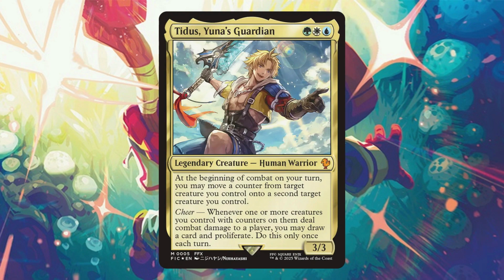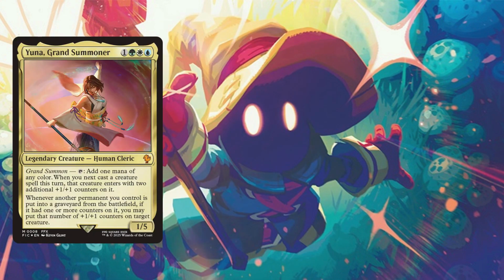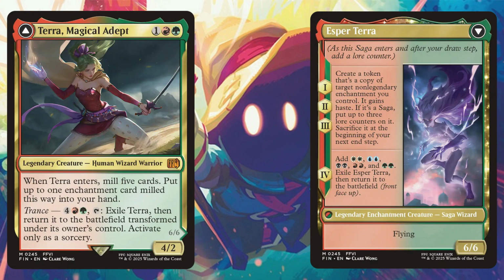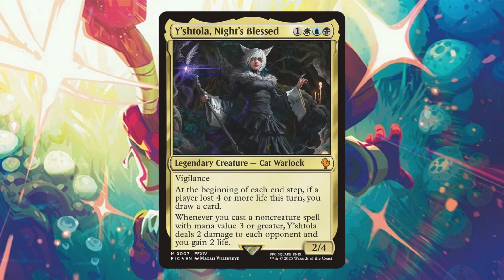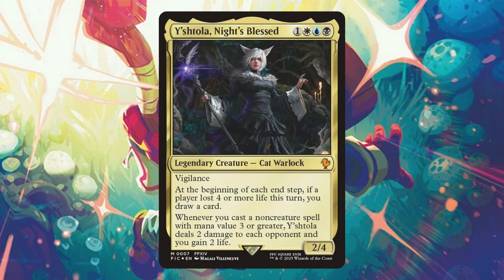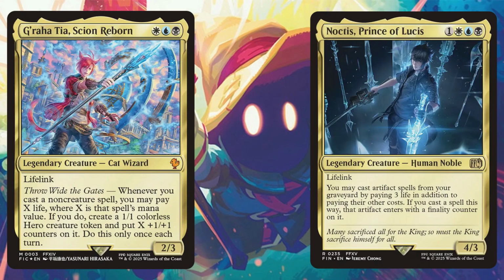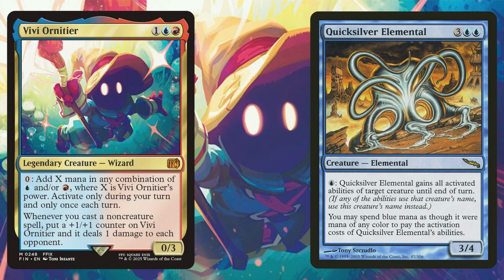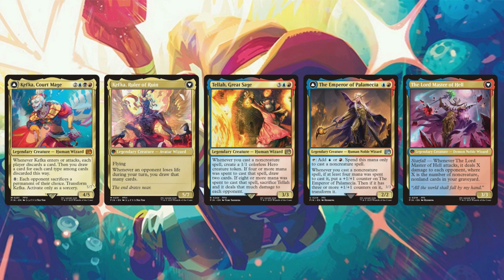The Top 5 Magic the Gathering Final Fantasy Commanders!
Join us as we look at the five most used Magic the Gathering Final Fantasy Commanders so far.

Cesareo Garasa
Drave
Marcos Ong
Mark Vonbank
Omar Rodriguez
Thomas Wright
Todd Branch
WolfOfTinStreet – BAN

Joseph Capitani

BearBearsRVA
Cade Browning
Joseph
Summer Tardy

Miguel Almendras

Alex
Andrew Caltagirone
Anthony Paramo
David Olivares
Frank Tilley
Hostmolch
Jeff Joecken
Kylejrutter
Lew Dukes
Loïc Van Doorn
Oliver Padberg
Patrick Farley
Quintin Ang
Richard Dye
Ryan Barolo
Sehanine Moonbow

Blood Dracolich (Dragonborn2930)
Goonish Lurker
Jon Jon
Nathan Rousseau
Sam 'S
Troy Graham